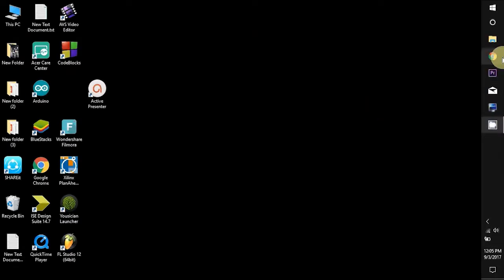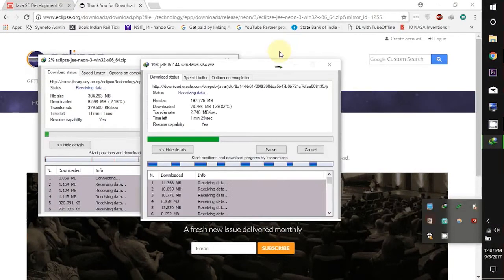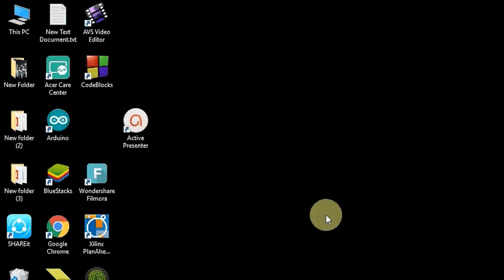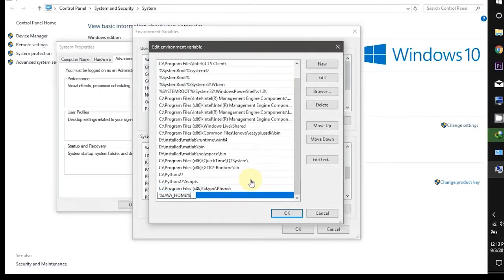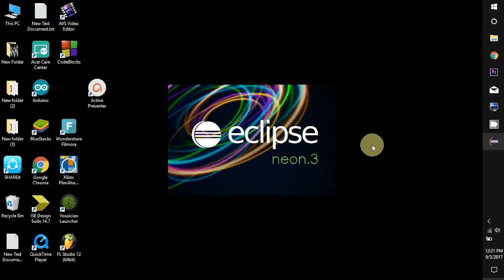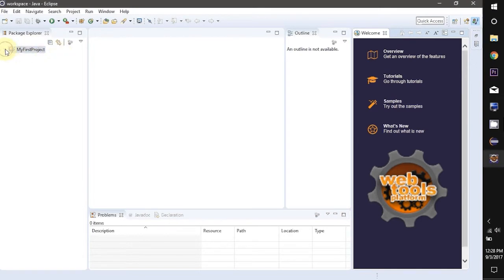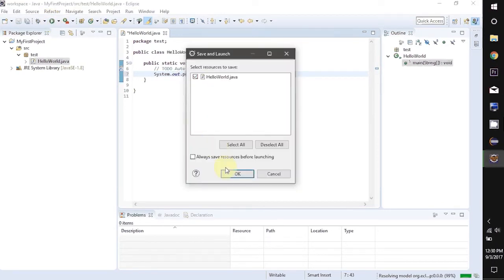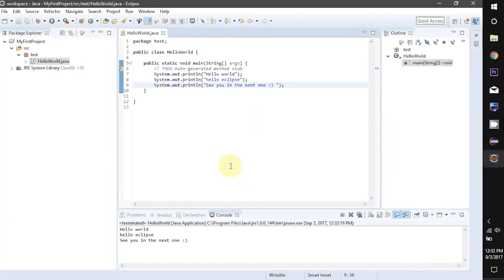JAVA for Competitive programming - part 1 | Installation of Eclipse Neon and JDK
In this video we will download and install JDK, define its system variable.
We will download eclipse and set it up. Also, we will run our first code in it.
All those who have issue in installing JDK or in defining the system variable can watch this video.

Feel free to give suggestion.

KEEP WATCHING TECH CHOICE :)